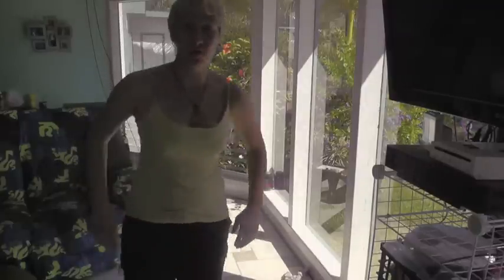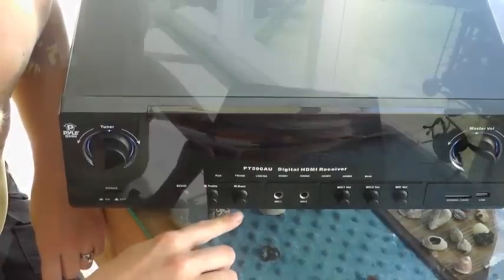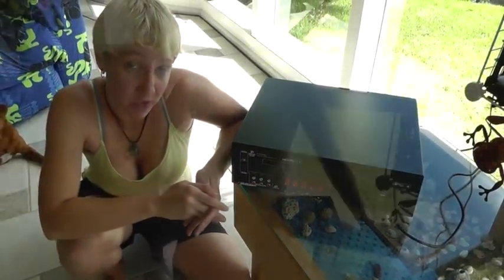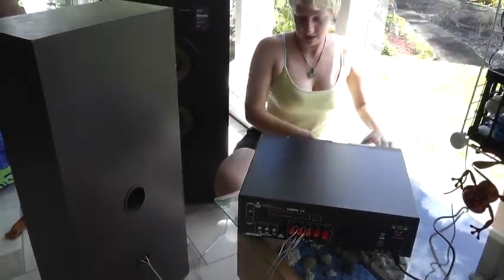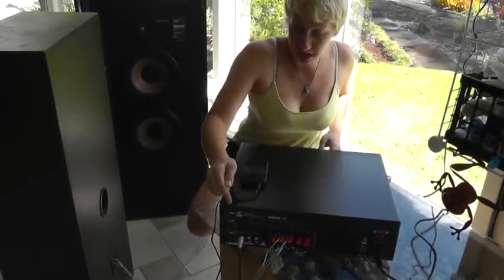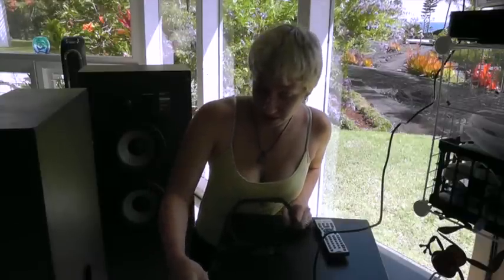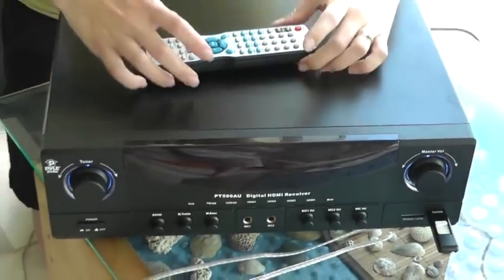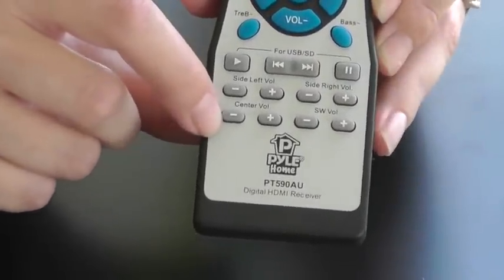PYLE PT590AU Amp review vid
I just got this baby and wanted to make a review vid right off the bat from opening the box so everyone can see what i see. Super functional, nice sound and simple as can be to use. It ain't a $1000 amp but it gets 'er done! check my vid out and see if you like it. Super cheap price on Amazon. Think it would make a good pressie too.